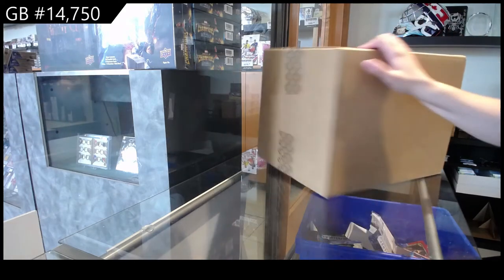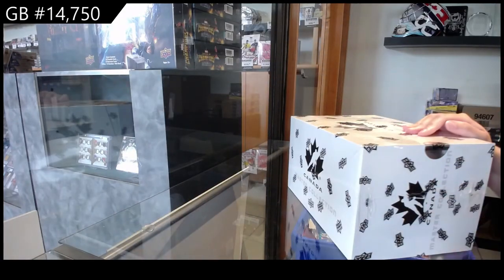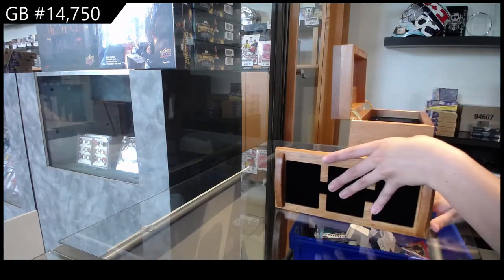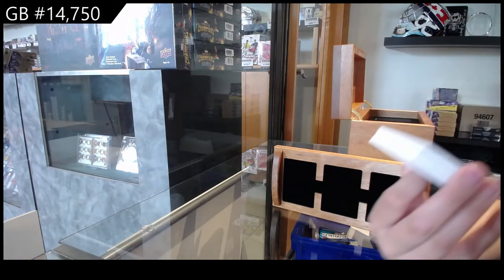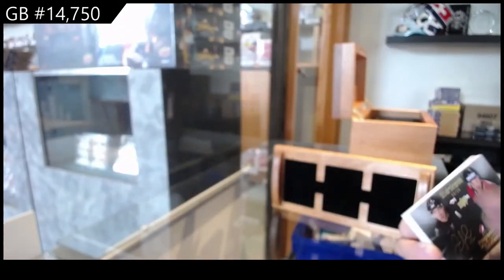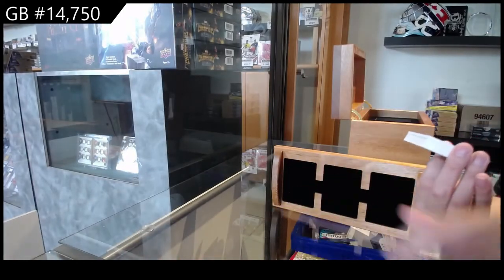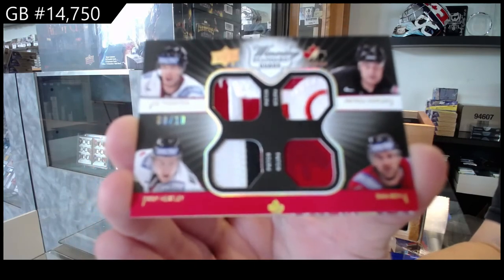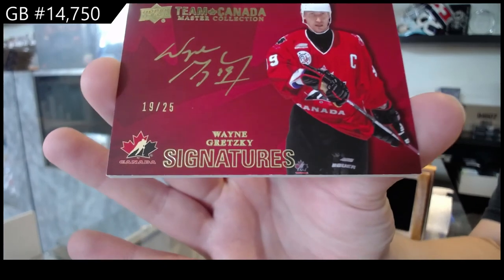2015 Upper Deck Team Canada Master Collection Hockey Box Break - C&C GB #14,750